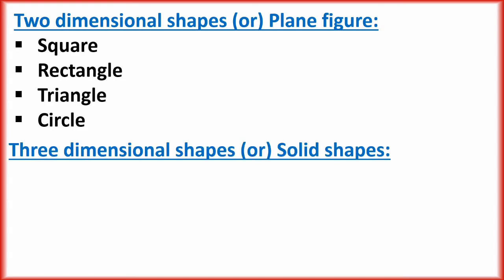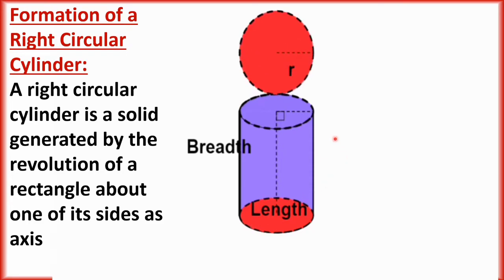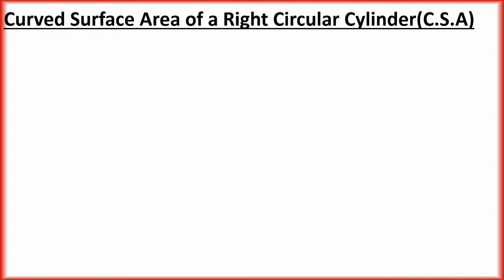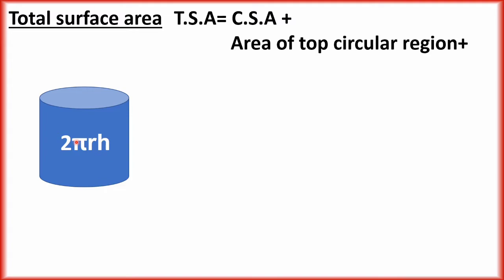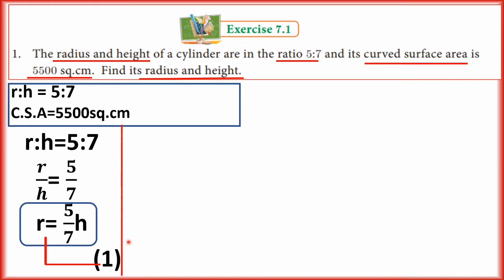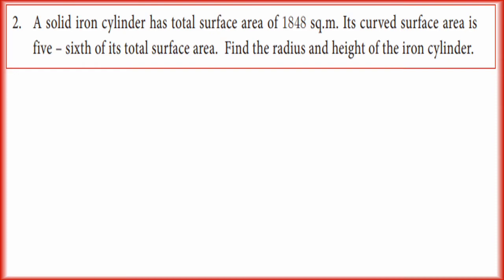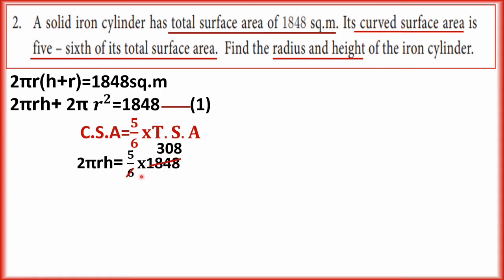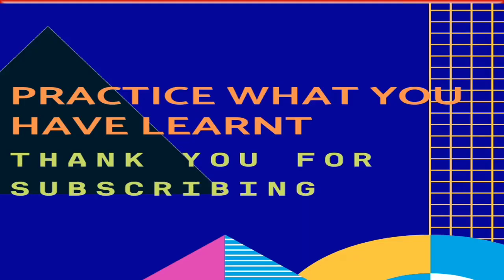10 STD MATHS 7-MENSURATION-RIGHT CIRCULAR CYLINDER EX 7.1-1,2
TO  DERIVE THE FORMULAS OF CURVED SURFACE AREA AND TOTAL SURFACE AREA
FORMATION OF A RIGHT CIRCULAR CYLINDER -DEMONSTRATION
EX-7.1-1,2
LEARN FORMULAS WITHOUT BLIND  MEMORIZATION